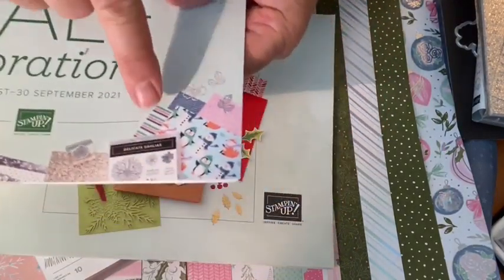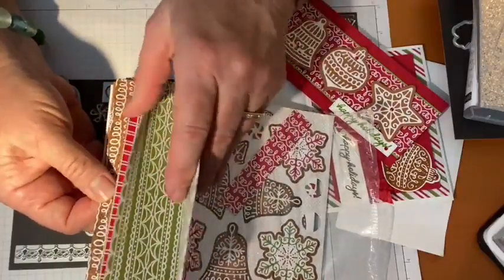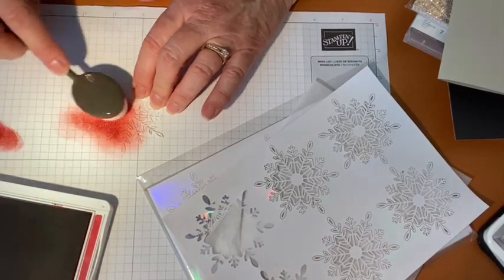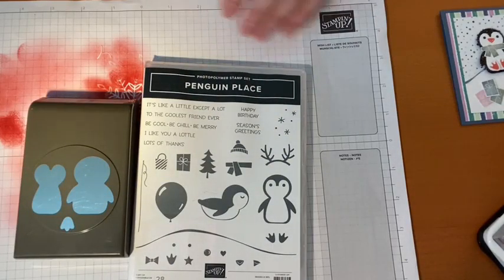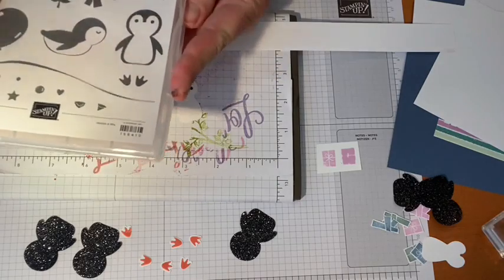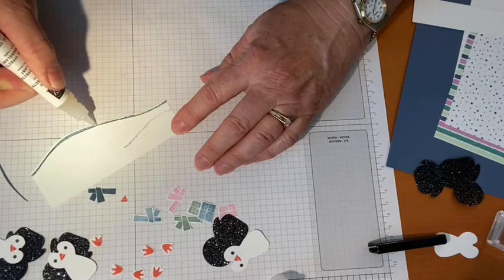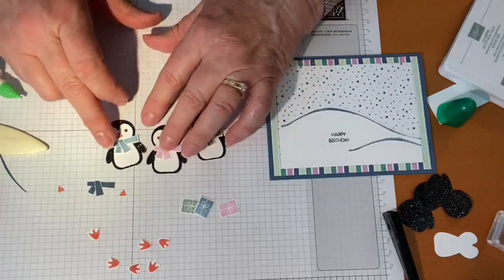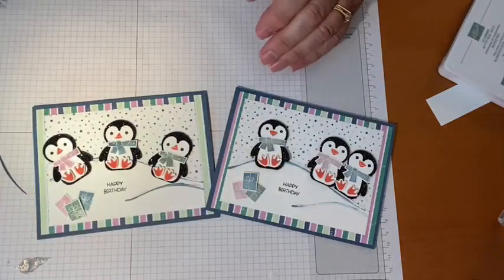Adorable Penguin Card and sneak peak of the July-Dec Stampin' Up Mini Catalog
Here's a sneak peak at many products from the new 2021 July-Dec Stampin' Up Mini Catalog and we make a card using the new Penguin Place bundle and paper.